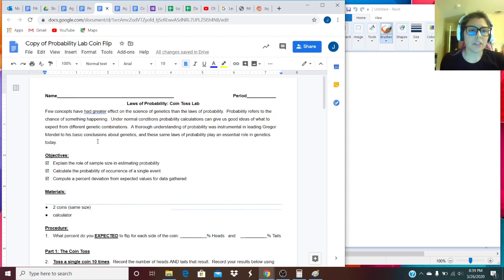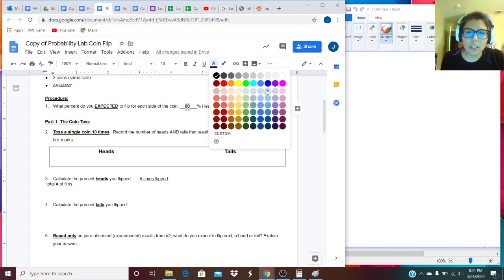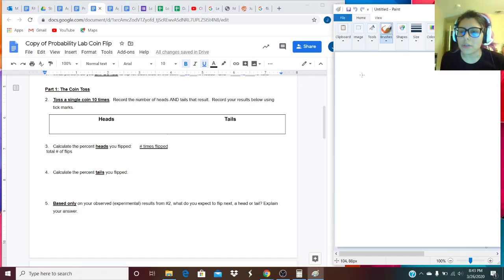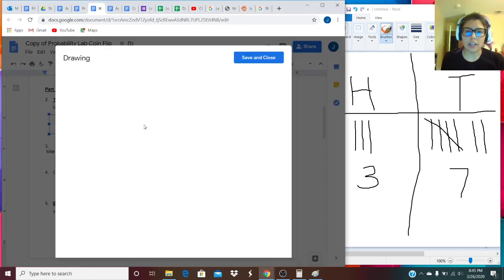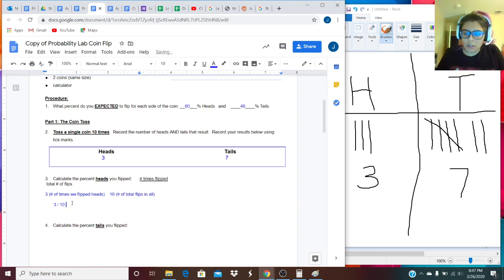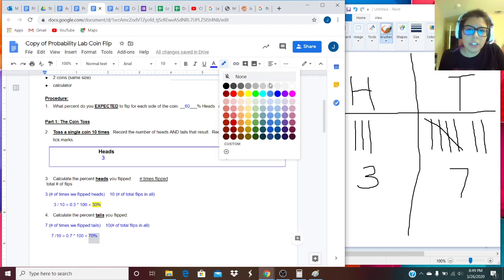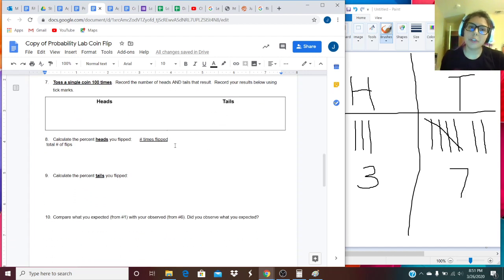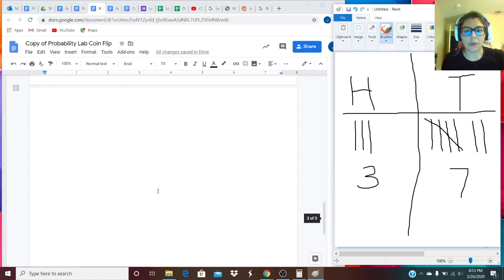Probability Lab Coin Flip Help Video